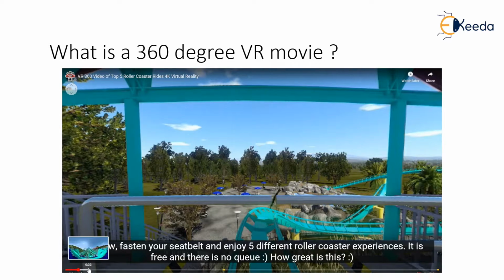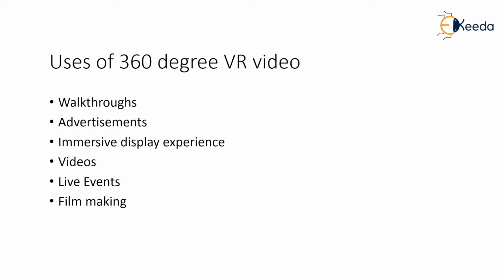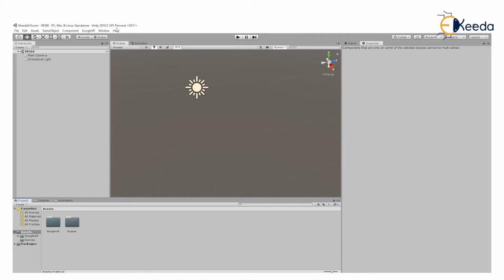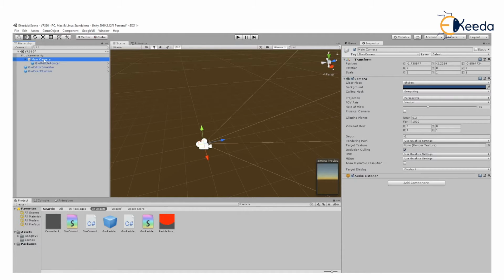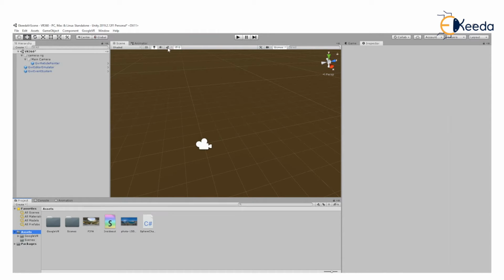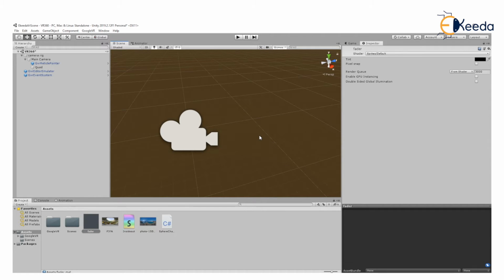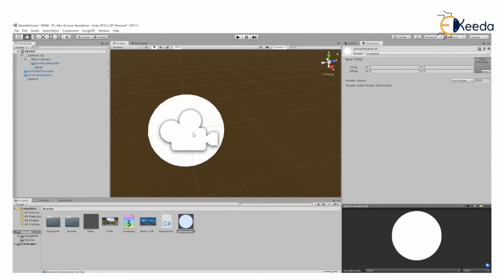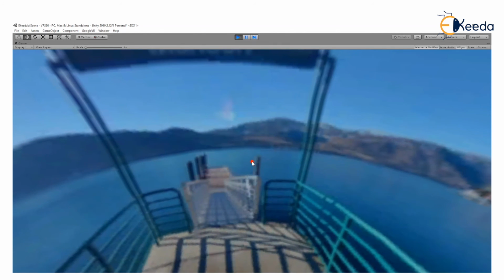Creating a 360 Degree in Movie